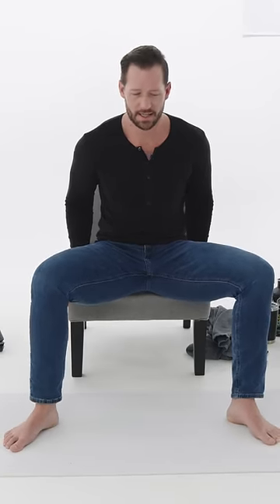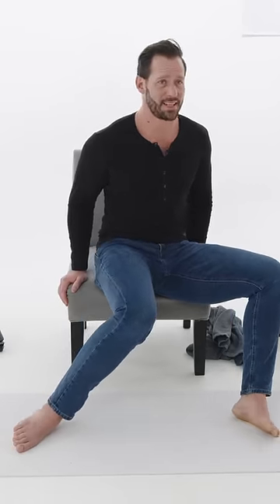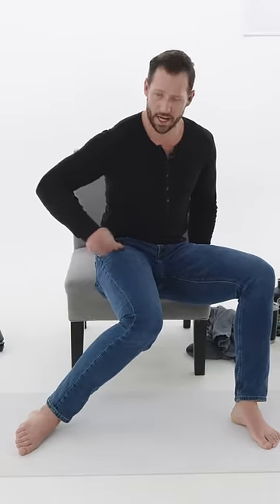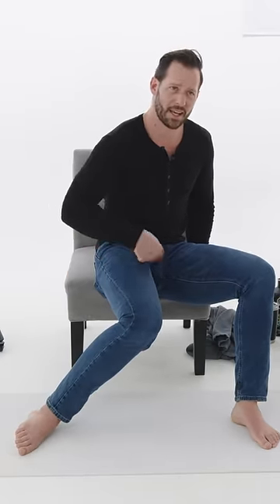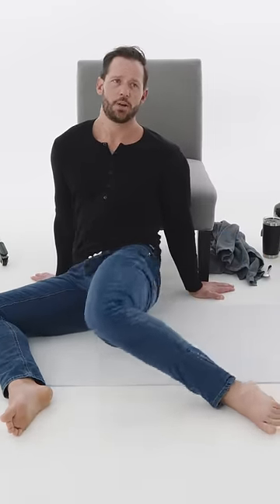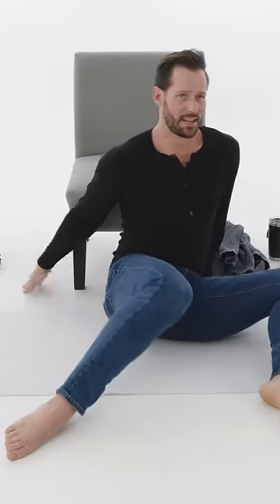Learn how to open your hips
Hip 90 90s are a great way to open up your hips and you can do them while seated! Click the link to try WeShape for free